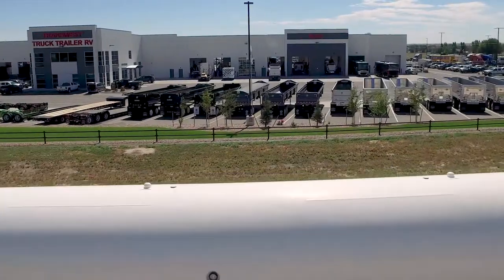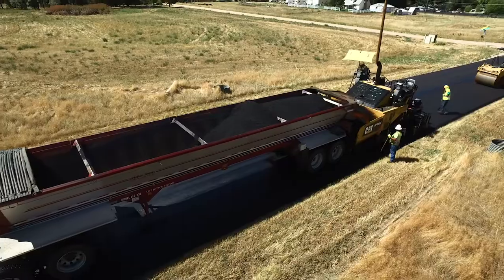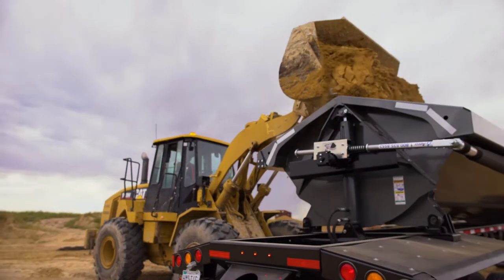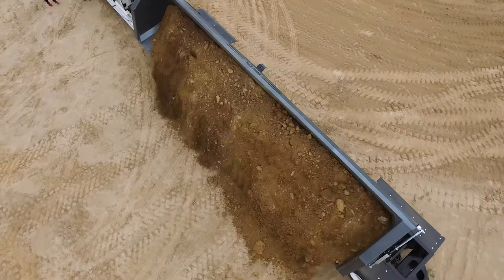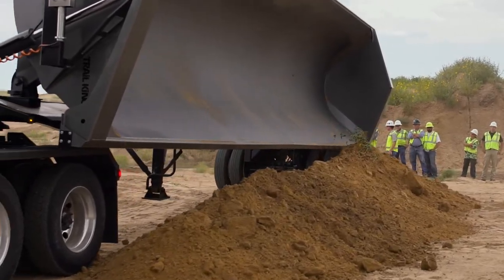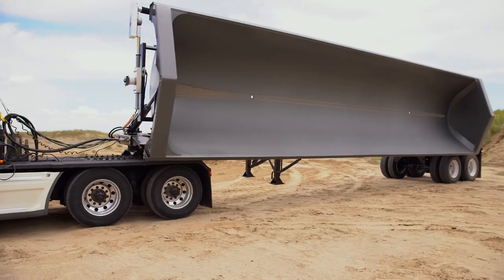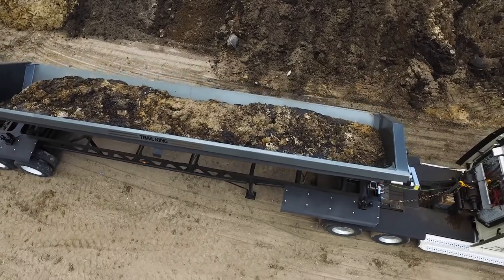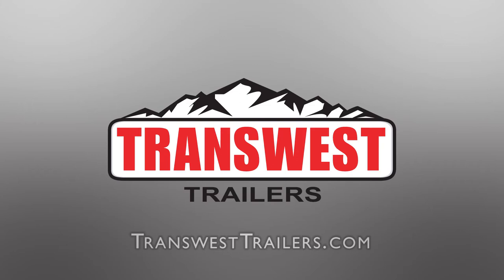Trail King Steel Side Dump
Since 1994, Transwest Trailers has been providing America's Heartland with trailers from the leading manufacturers for industries like construction, agriculture, oil and gas, and more. A top seller is the Trail King Steel Side Dump. This video has the trailer features shown and explained.